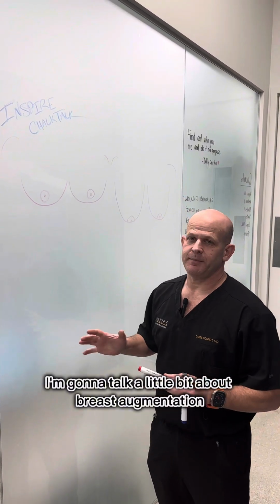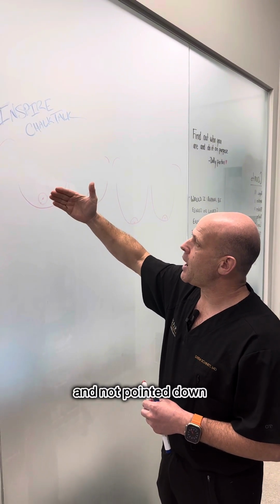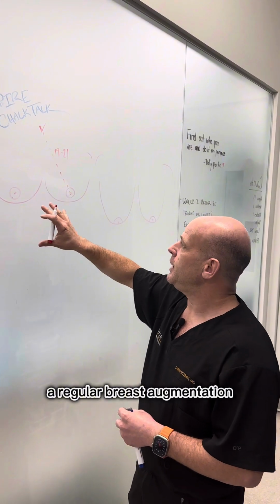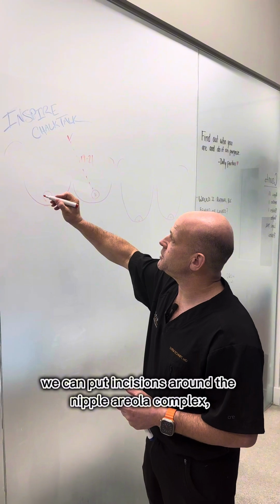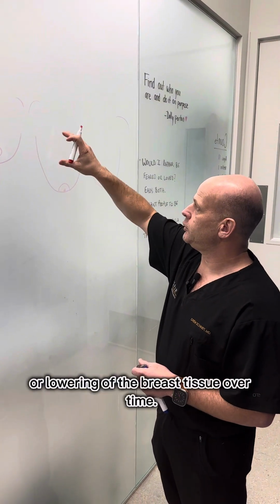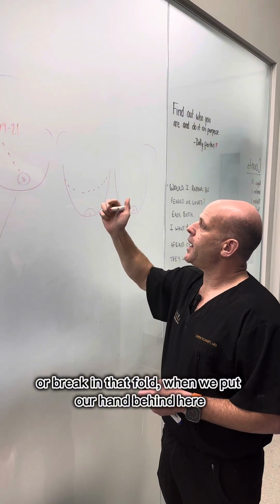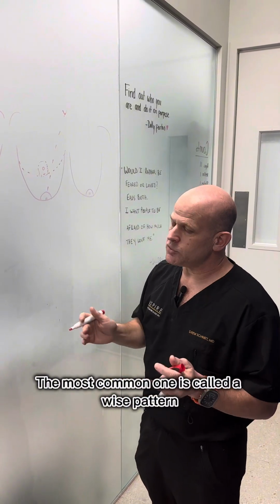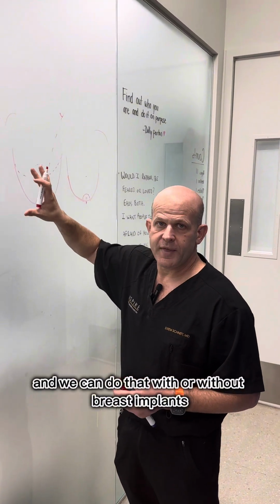Inspire Chalk Talk: Breast augmentation vs. Breast lift w/implants | Inspire Aesthetics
Inspire Chalk Talk: Breast augmentation vs. Breast lift w/implant with Dr. Drew!  Feel free to drop any questions or comments in the section below. Interested?